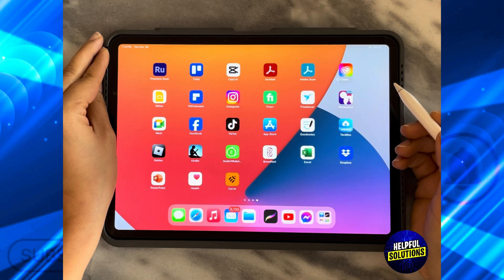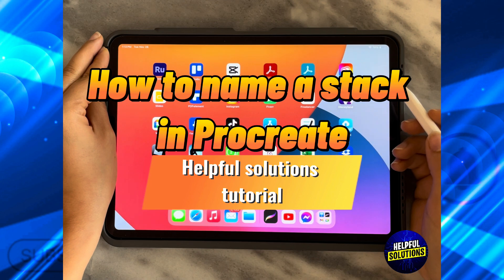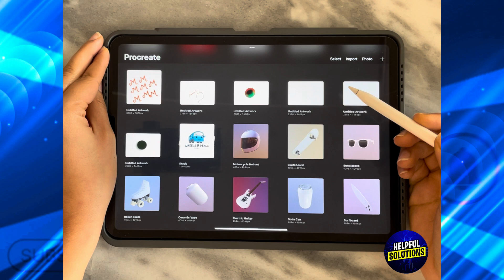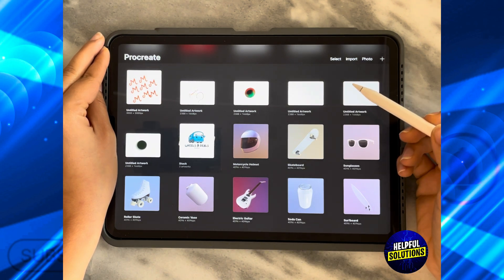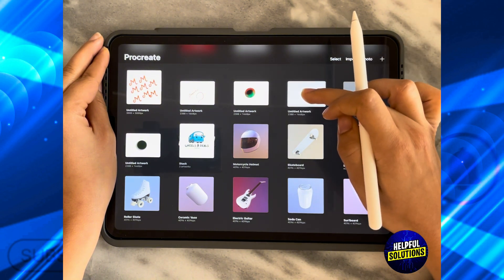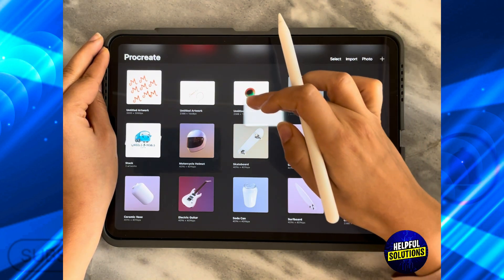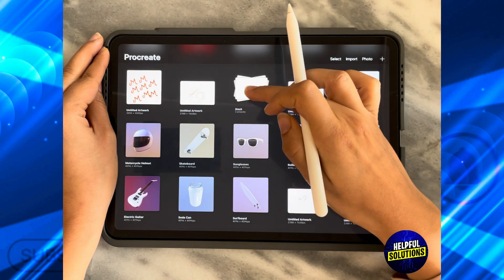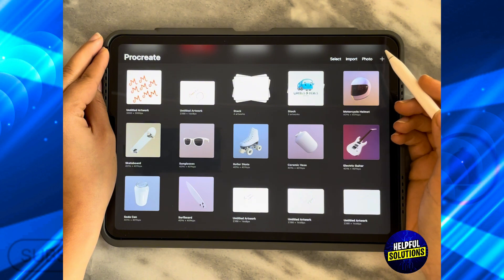How To Name A Stack In Procreate (How To Make And Name Your Stack In Procreate)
How To Name A Stack In Procreate (How To Make And Name Your Stack In Procreate). In this video tutorial I will show how to name a Stack in Procreate.